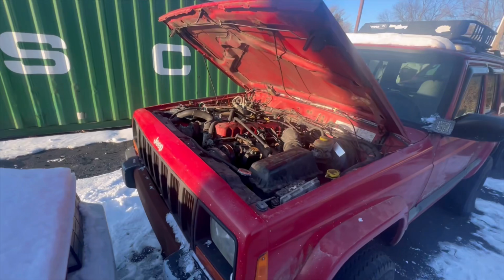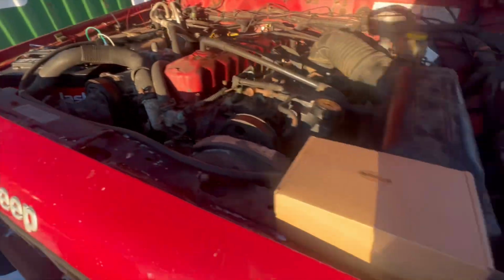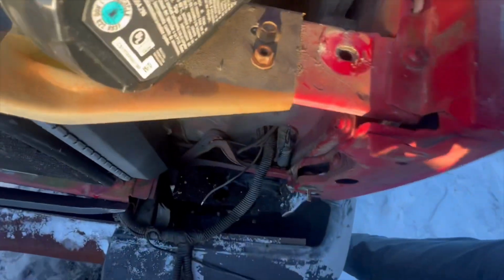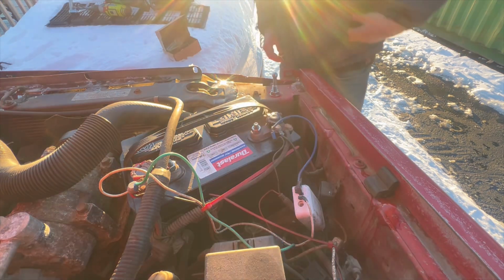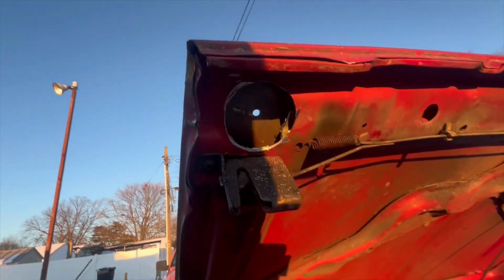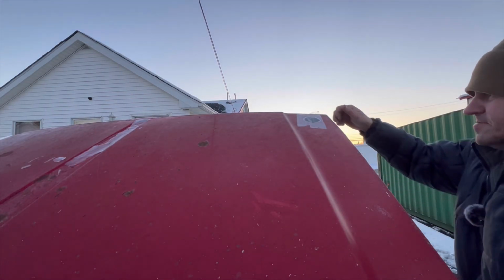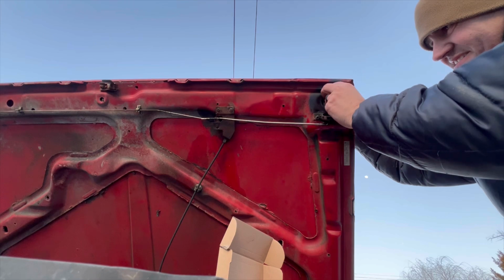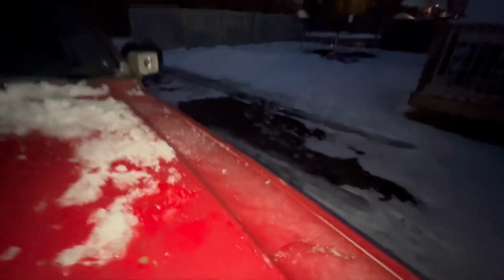Installing Hood Pins On The Jeep XJ!!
In this video we install quick release hood pins on the 2001 XJ. This is practically the same process for basically all XJ models. Let me know if you’re going to try this.

What do you think we should do with this project?
Fix it
Scrap it
Sell it
Trade it
Or get it to pass inspection and just drive it

What would you do if this was your jeep?

Musician: Upscale Laundry